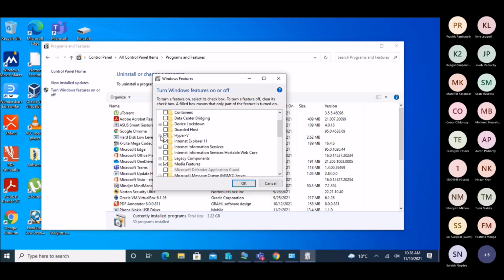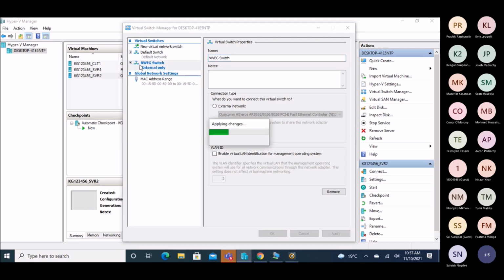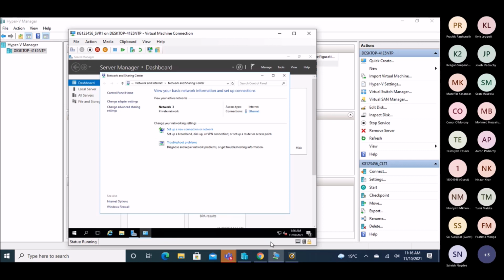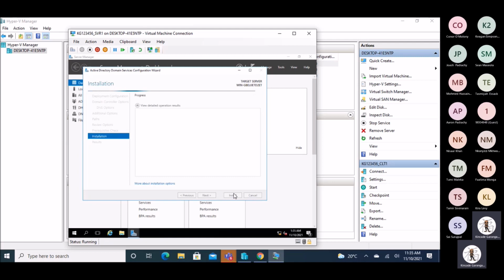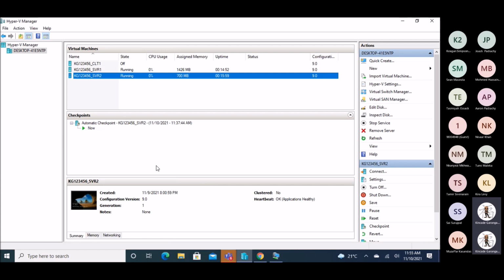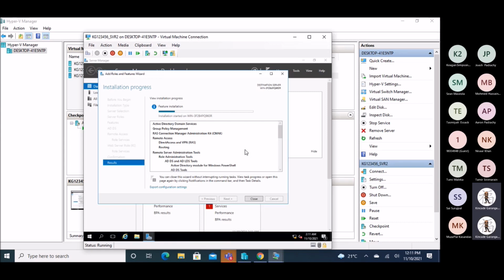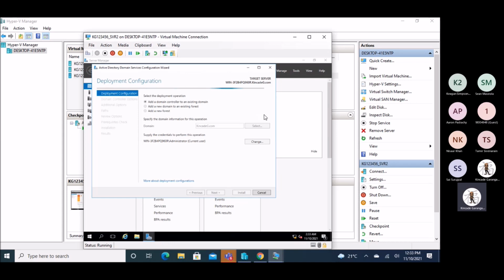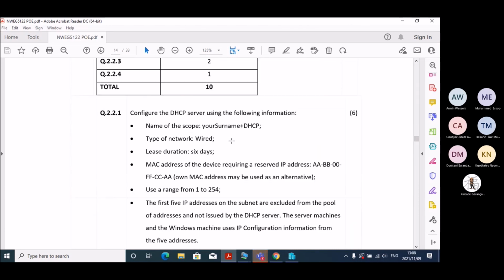NWEG5122 Task 2 Discussion.